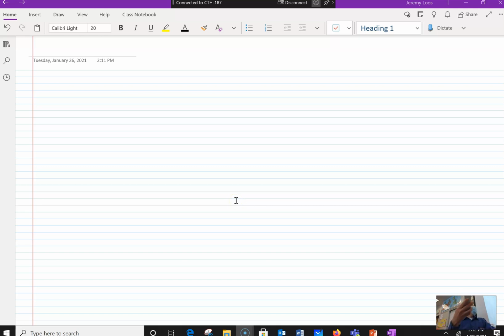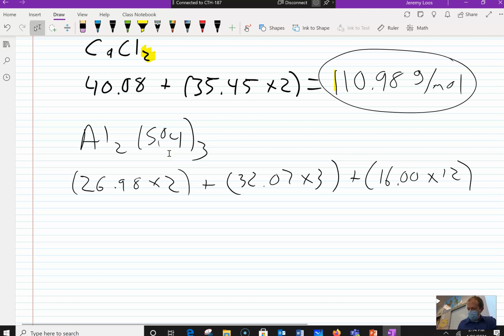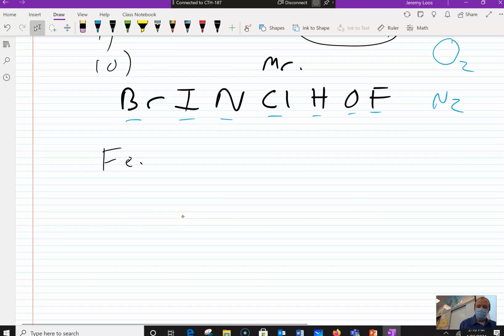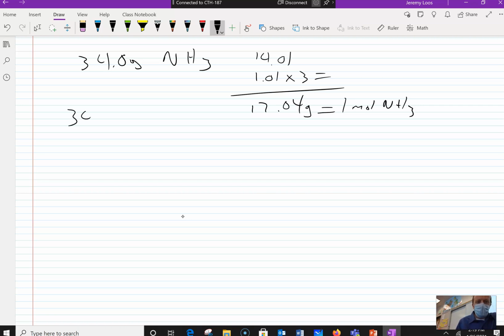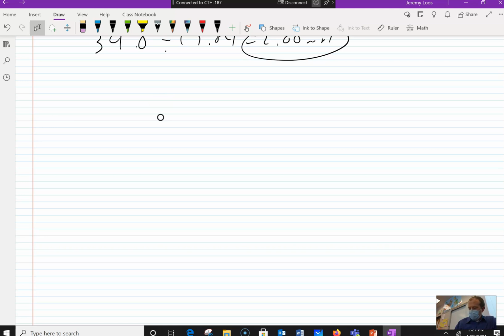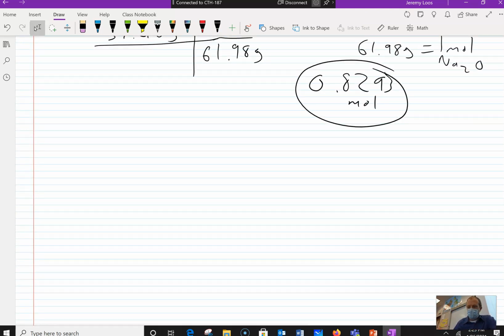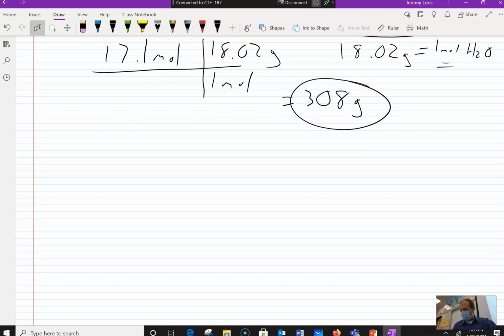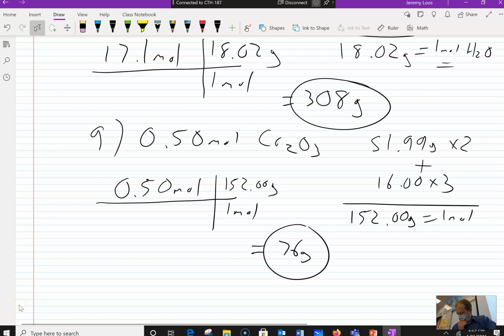Gram/Mole conversions example problems